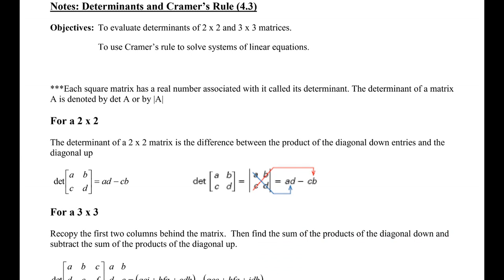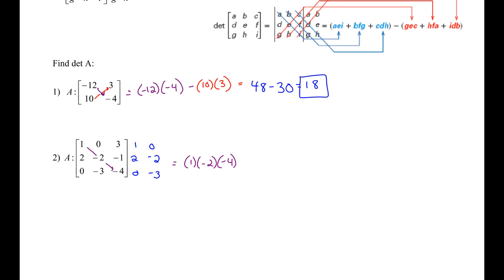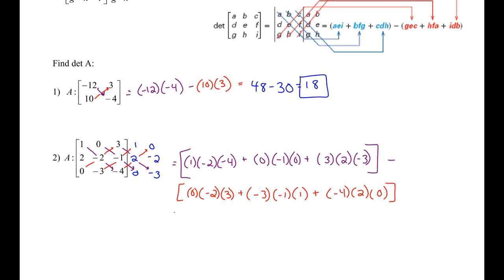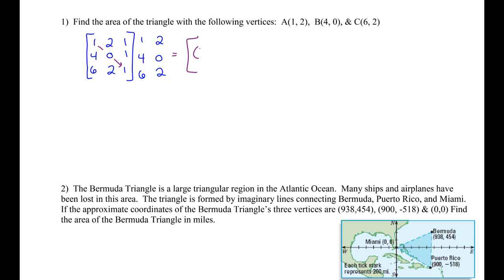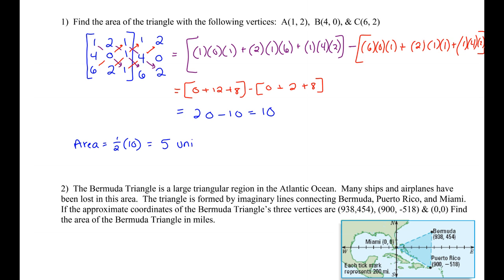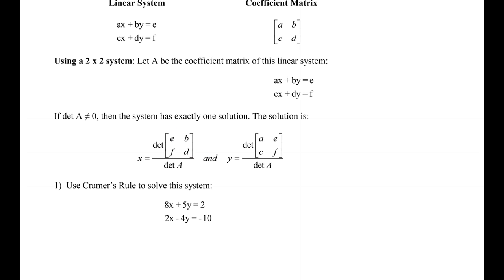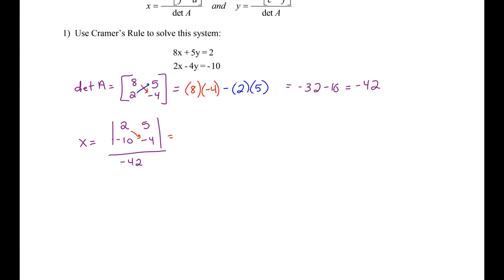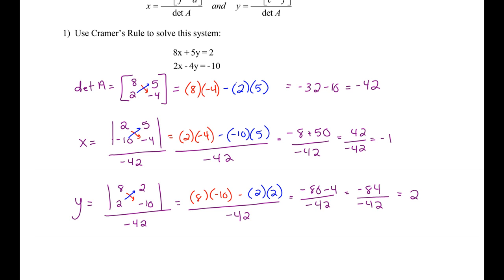4.3 Determinants & Cramers Rule